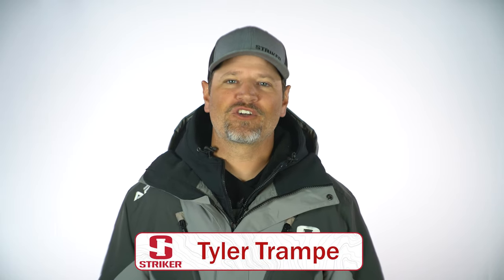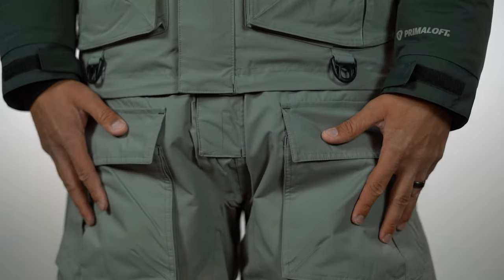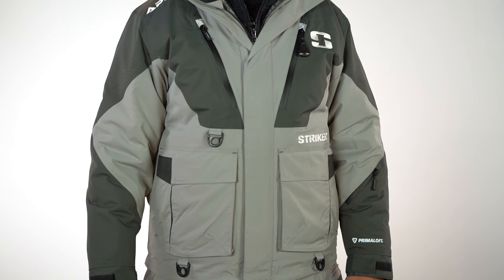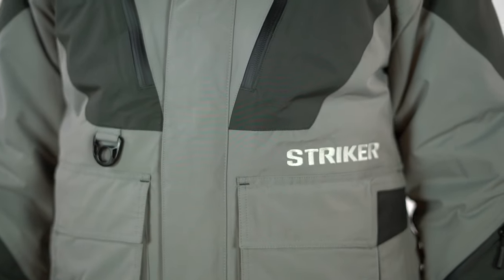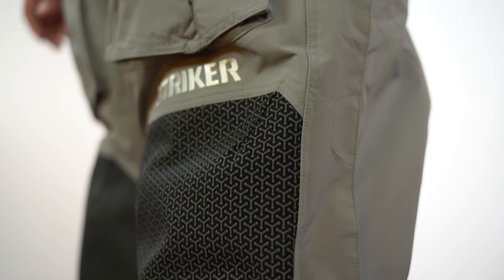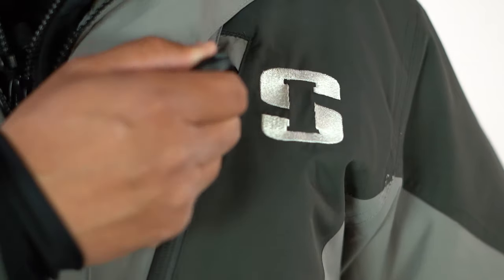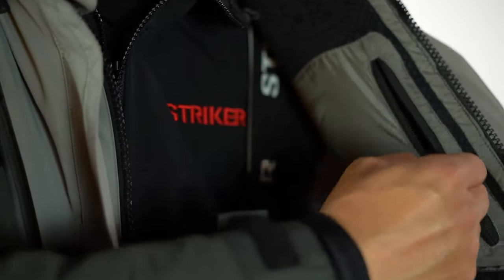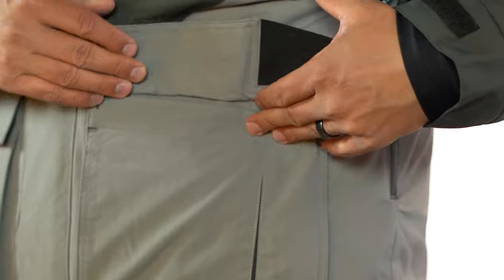StrikerICE® Apex Suit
Tyler Trampe with @SportsmansJournalTV discusses the new Striker Apex Jacket and Bib